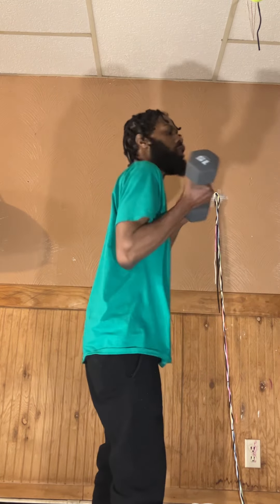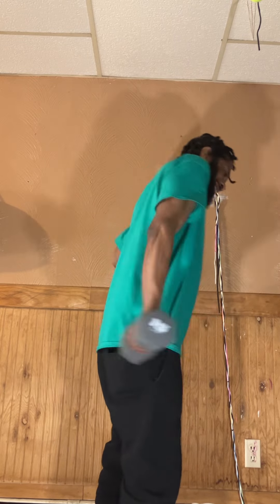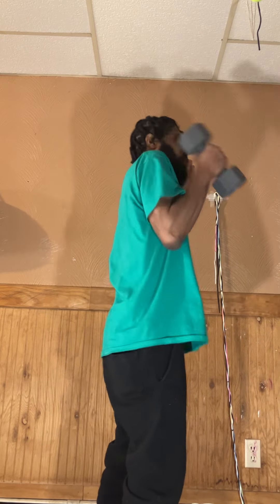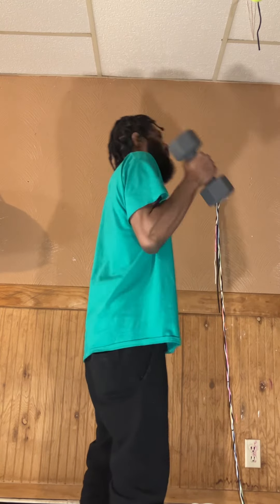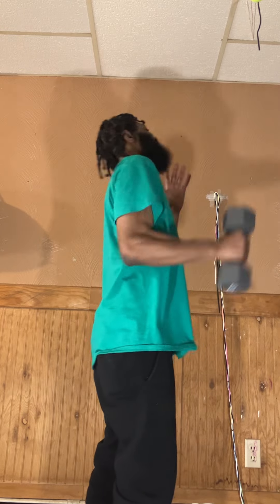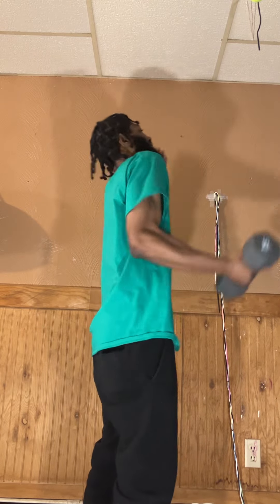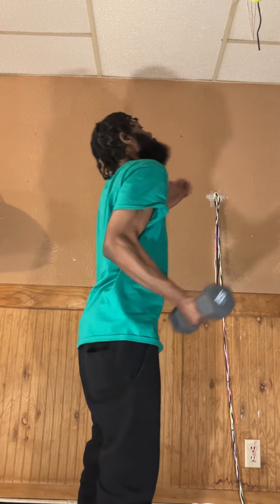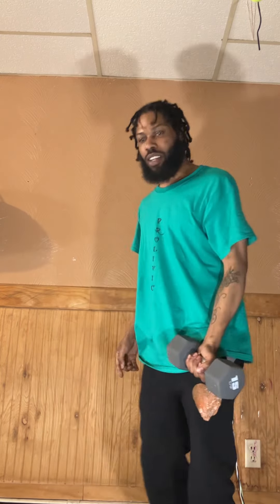💪🏾CURLS GET THE GIRLS‼️